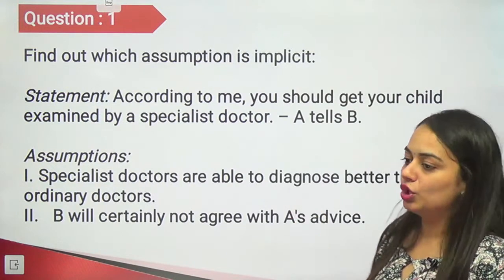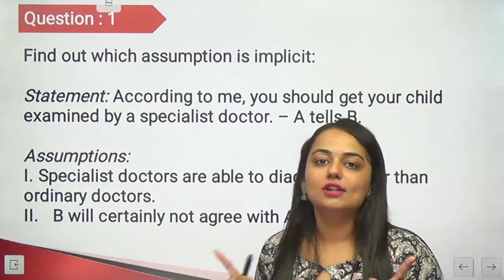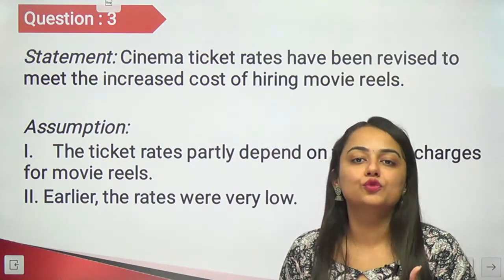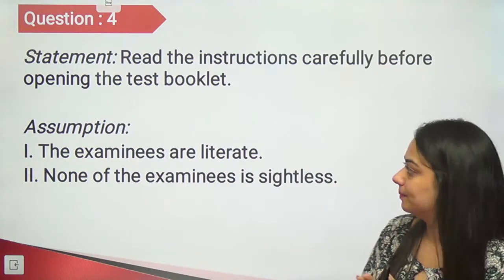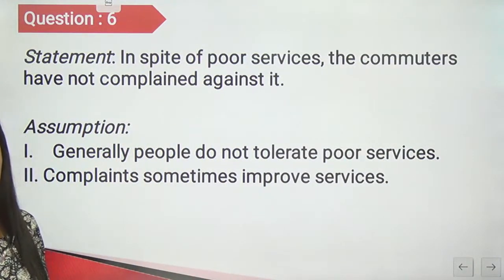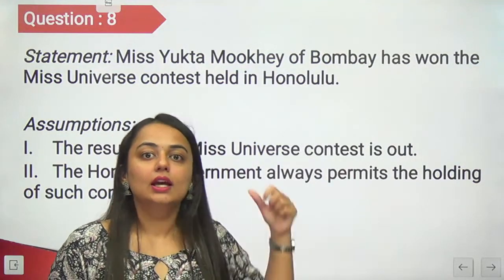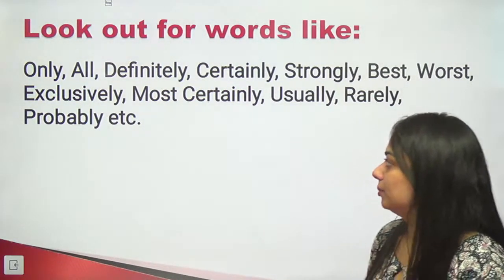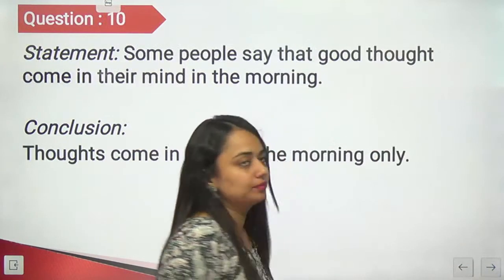Verbal Reasoning for CUET🔴 | CUET English Language | Hitbullseye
Live Highlights:
What is verbal ability in CUET exam? | What is the difficulty level of CUET? | Which topics comes under verbal reasoning? | How can I learn verbal reasoning?

This is an exclusive channel on CUET by Hitbullseye, here you will get regular updates and exam tips and tricks for CUCET 2022.

Happy Preparations,
Team Hitbullseye ;-)